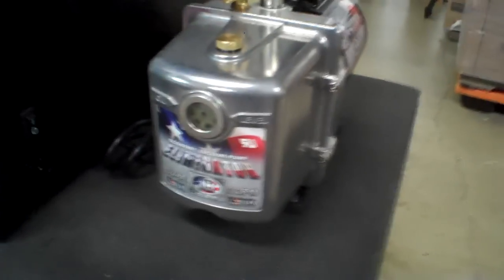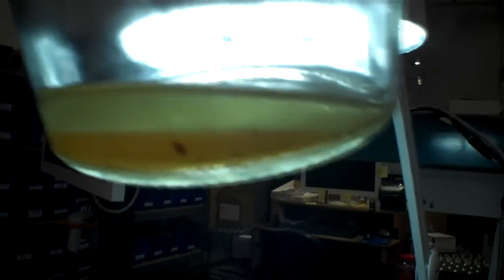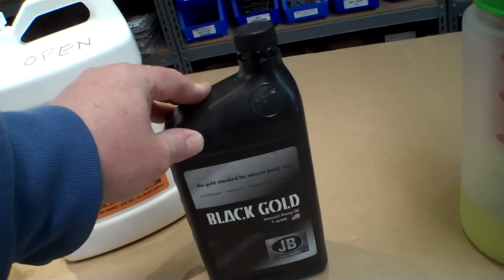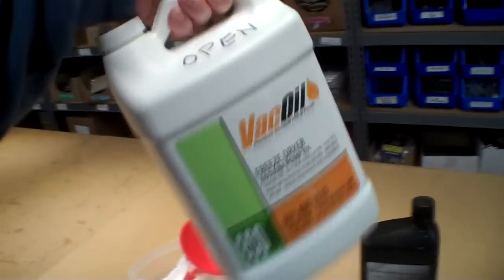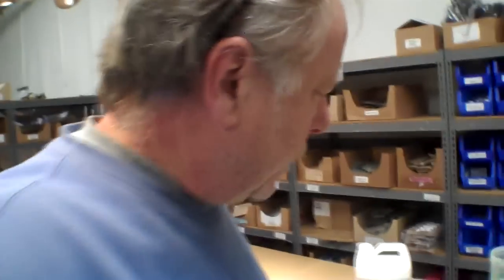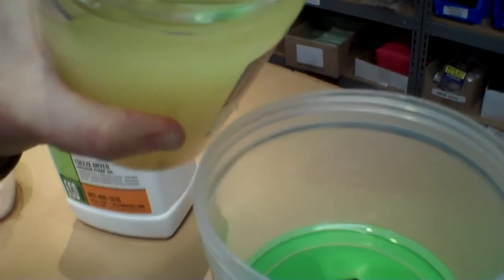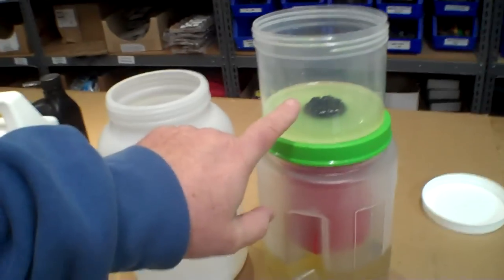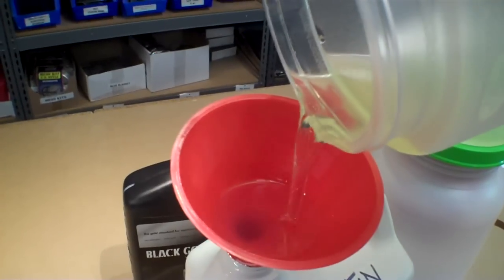Harvest Right Pump Maintenance - Oil Changes - The dirty little secret.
Here we look at the dirty little secret about home freeze drying. The vacuum pump requires maintenance just like your car.  In this video we explain how to do oil changes, and show you why it's necessary.